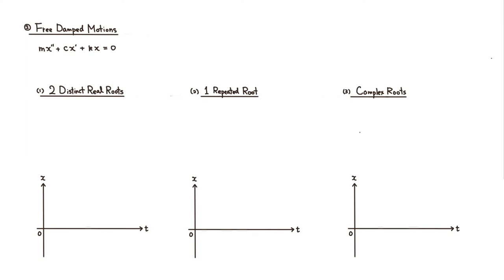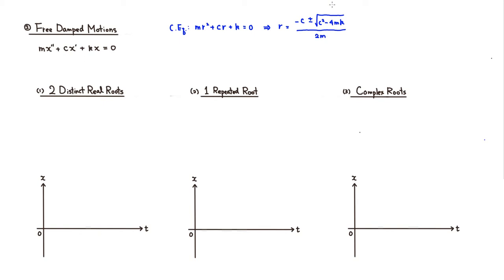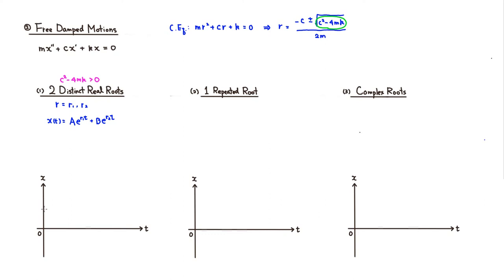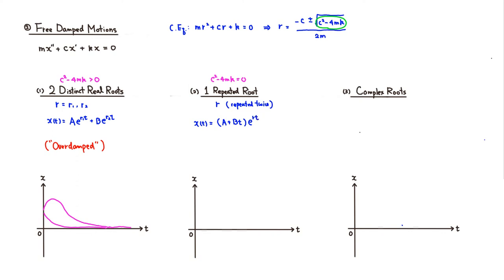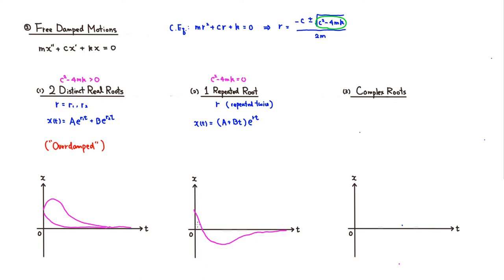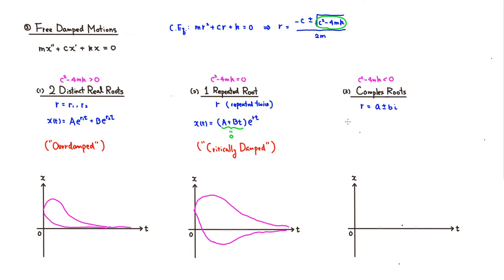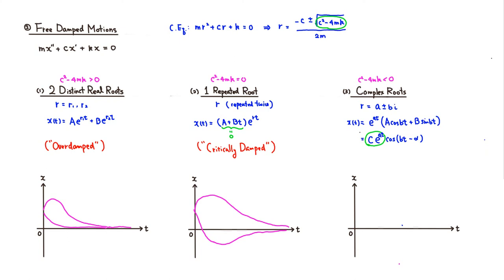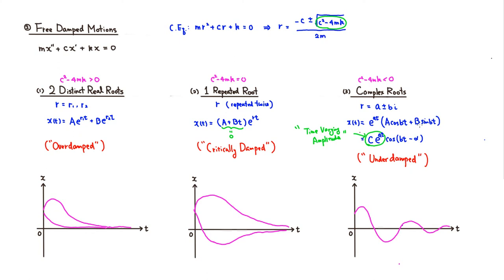3 Types of Free Damped Motions (Overdamped, Critically Damped & Underdamped)